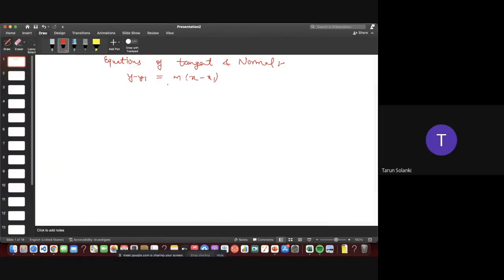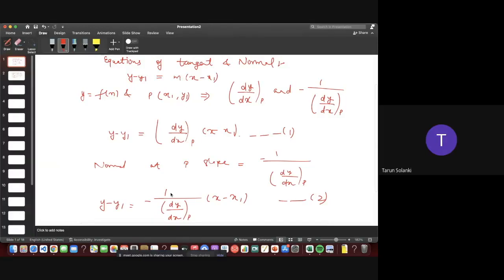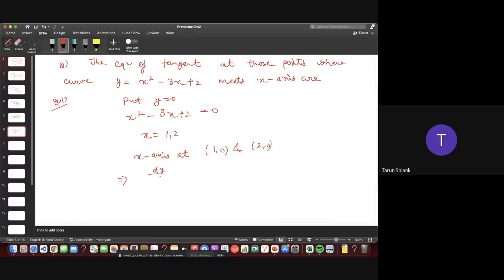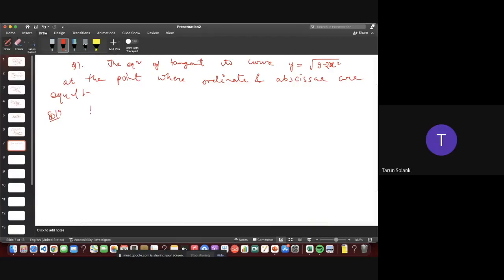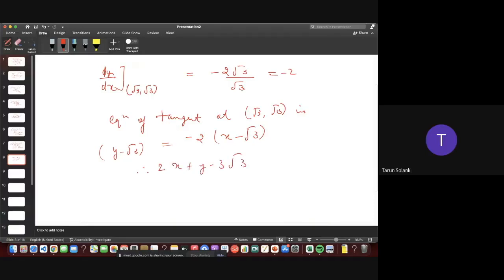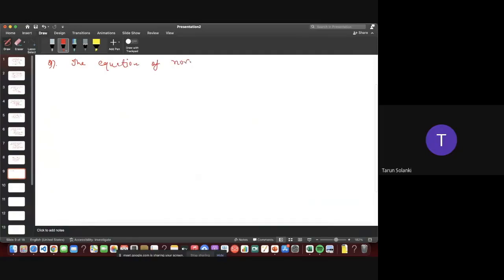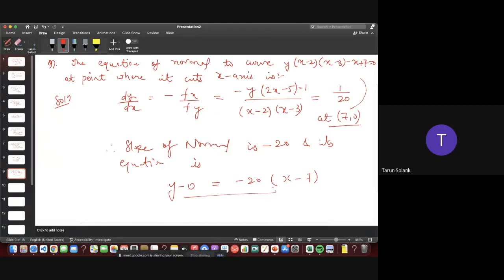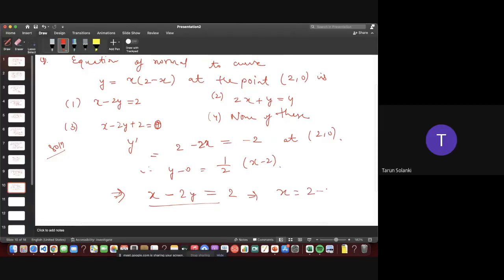Maths Live Lecture 32 (Application of Derivatives Part IX) By Tarun Solanki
Topic Name : Application of Derivatives Part IX
Prof name : Tarun Solanki
Conducted on : 21st Nov 2021 7am - 8am